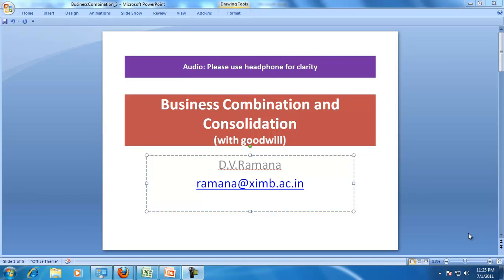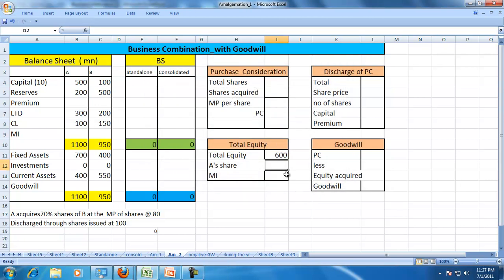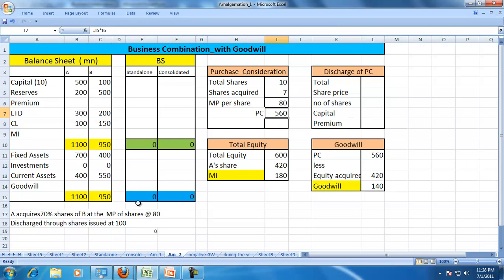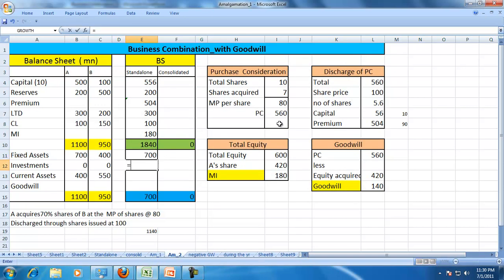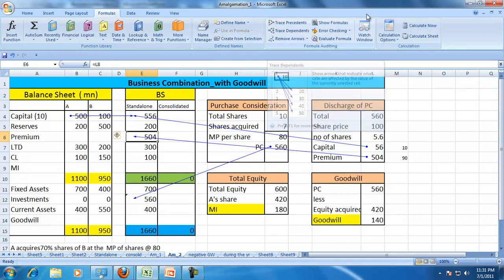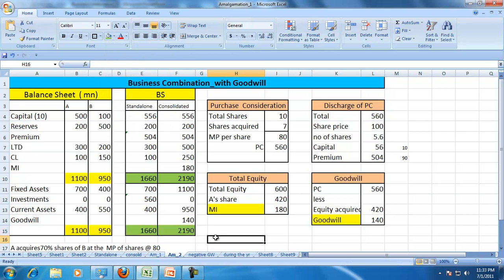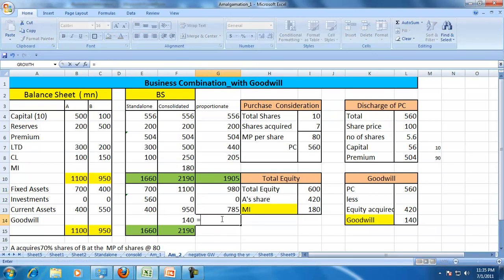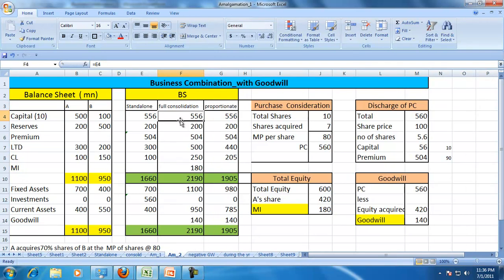BC_With_Goodwill.mp4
Exercise of business combination with goodwill. Goodwill is the excess of purchase consideration over the equity acquired. In this case acquisition happened at the market price.